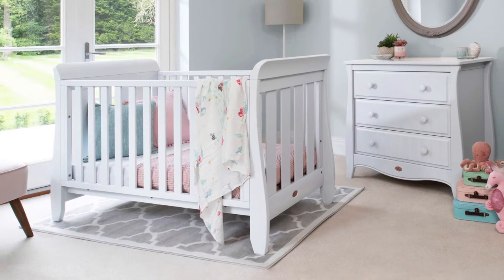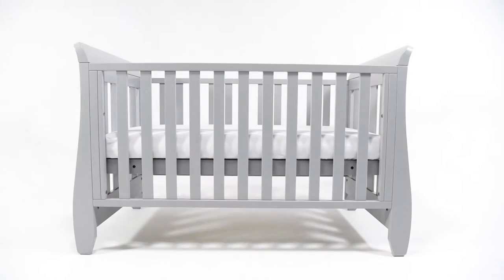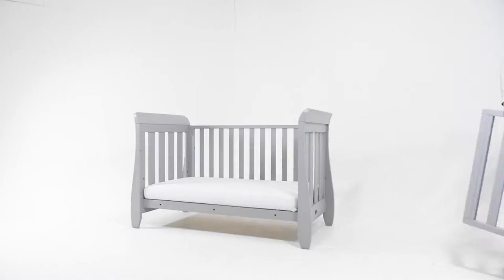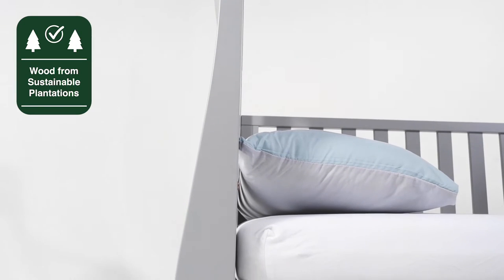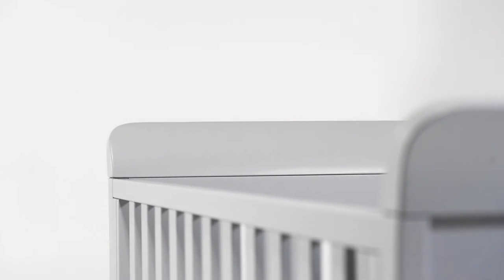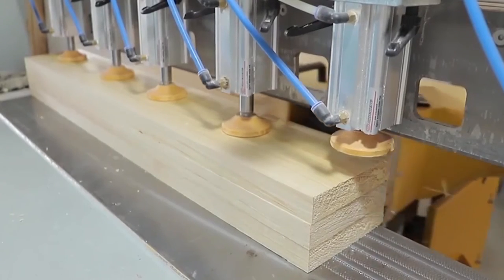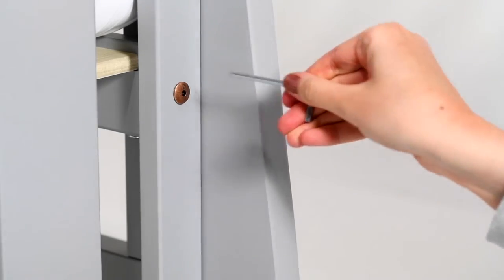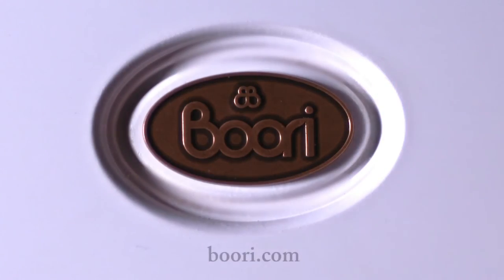Boori Sleigh Urbane Cot Bed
The Sleigh Urbane Cot Bed offers a beautifully modern interpretation of a timeless classic, it has unmistakable sleigh detailing but features a sleek and petite silhouette.

This stylish baby cot is crafted with sustainable solid wood and has the ability to transform into a toddler bed, lasting you from birth to around 5 years. A Toddler Guard Panel can be purchased separately for additional peace of mind.